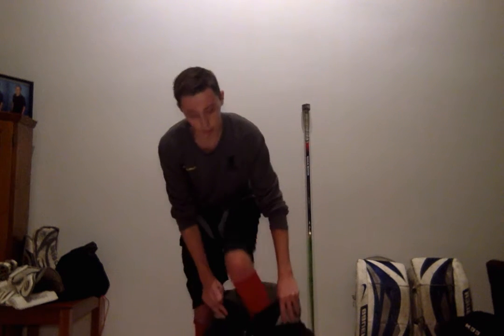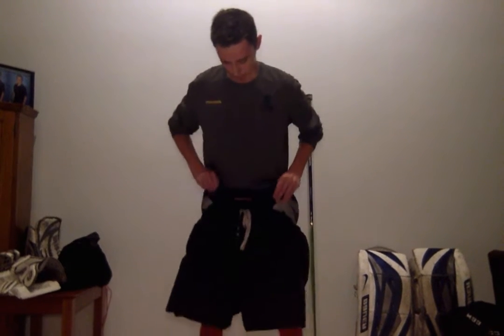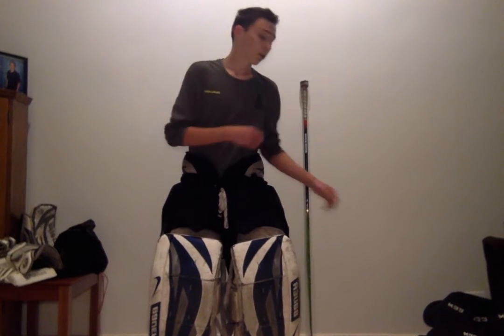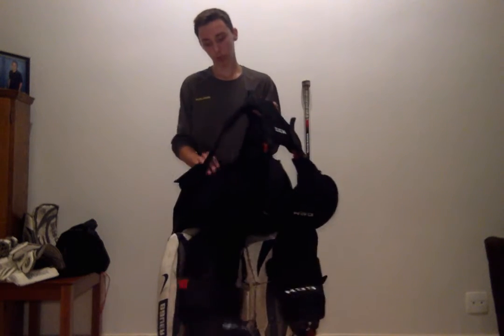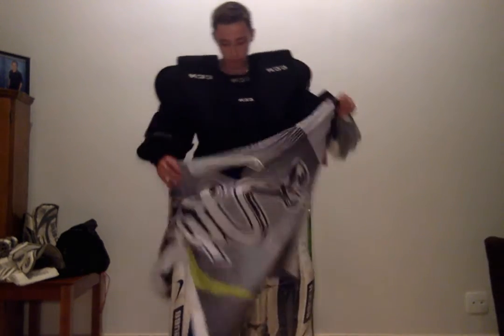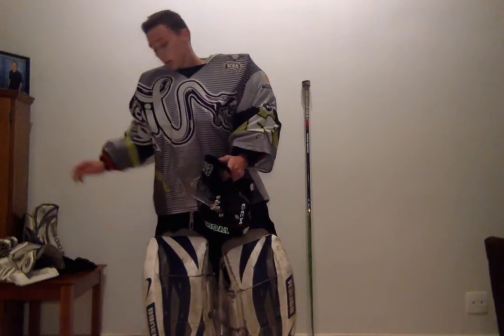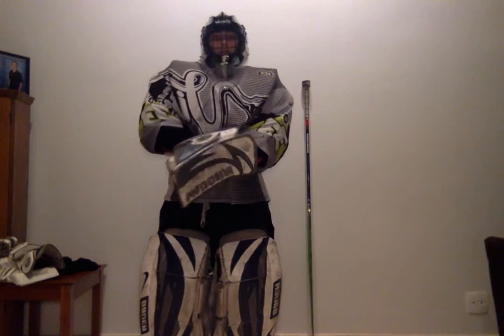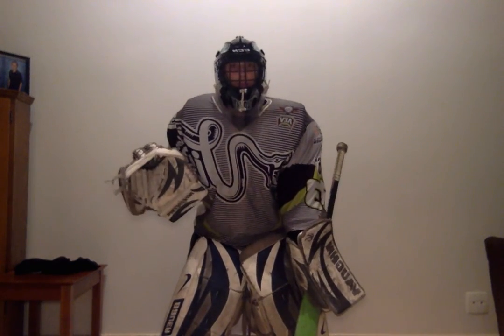How to properly put on Ice or roller hockey equipment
UNDERGARMENTS- Usually includes long or short sleeved shirt, long pants (like leggings), and long thick socks to protect back of the calves. This generally is altered depending on the player

JOCKSTRAP(CUP)-  The cup protects the pelvic area, is more protective than a common jockstrap (cup), though it generally uses the same internal plastic cup, or maybe a bit larger. The jock has padding over the internal plastic cup and additional padding from the top of the cup to the waist.

PANTS OR BUTTPAD- Goalies pants are similar in appearance to the pants that forwards and defensemen wear. Goaltender pants are heavily padded all down the front and sides, with a tailbone protector incorporated into the rear of the pant. They also have protective foams on the inner thigh for increased protection from shots.

LEG PADS -  Perhaps the most visible part of a goalie's equipment, goalie "legs" are thickly padded, flat-faced leg pads covering the top of the skate, the player's shin and the knees, and incorporate additional padding on the inside of the leg and knee to protect the knee joint when dropping into a "butterfly".

CHEST PAD - The chest and arm protector or arm and body pad is designed to protect the chest, shoulders, arms, and collarbone area from the impact of pucks and is worn under the hockey jersey.However, even with modern chest protectors, goaltenders still receive bruises and other minor injuries from pucks that hit them in the torso.

GLOVE or CATCHER -  It is similar to a baseball mitt, but has additional padding to protect the lower forearm, wrist, palm, fingers and thumb, and has a deeper pocket.

BLOCKER - The blocker consists of a glove with a rectangular board attached to the backhand side. The board is usually curved up at one end, which is designed to help control the deflection of the puck. The blocker is worn on the hand that holds the stick,

HELMET - Goaltenders wear masks and much bulkier, specialized equipment designed to protect them from many direct hits from the puck. These masks are able to better withstand the impacts of hockey puck at higher speeds and are used at all levels of organized ice hockey. These masks are considered safer since they disperse the impact of the puck better than the helmet/cage combination.